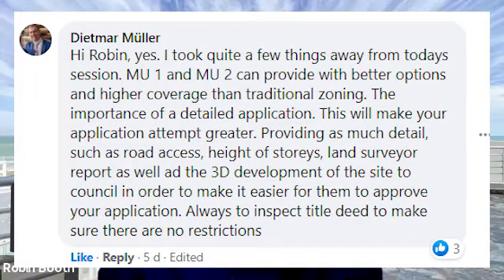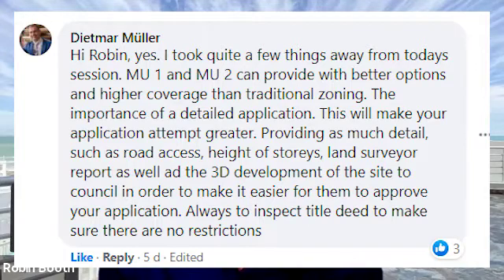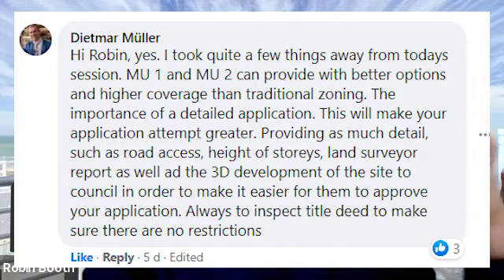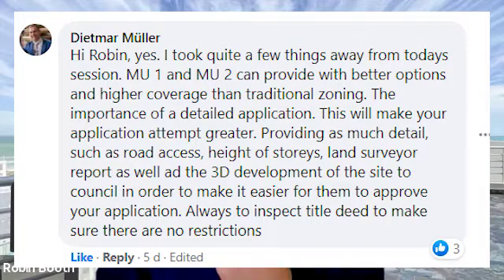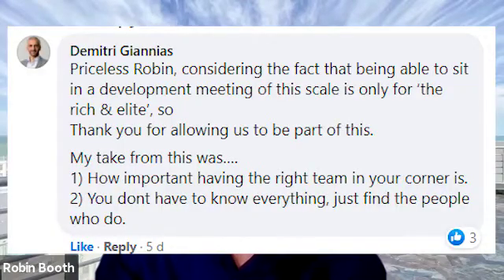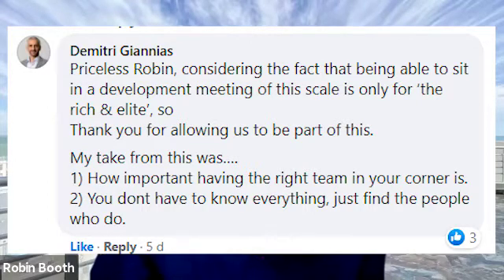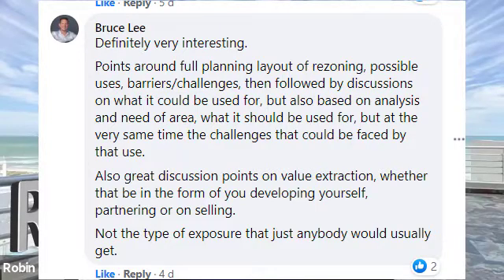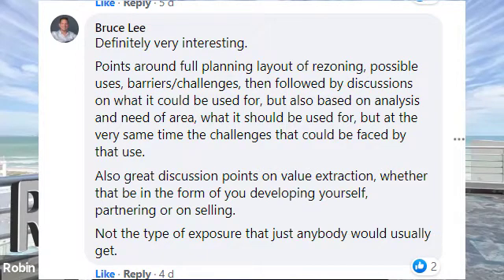Watch and learn firsthand with me as I develop this 19 000sq meter site in Cape Town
Watch the first two meetings in the preview section with the link above.

Robin Booth and his development team invite you to 'see everything behind the scenes' in how to rezone 2 hectares of land in Cape Town.

Whether you are a property mogul, or have never invested in property, this course is for you.
Whether you have a lot of money, or whether you are cash strapped, this course is for you.
Whether you have already done a development or not, this is a politically and socially challenging site that will give you massive insight into developments.
I have spent the last 6 years in making mistakes with the wrong development partners, trying out new strategies, and unlocking the value of the land... and now you can benefit, and learn right now!
That's right... now... not in 1 year... not when you retire... but right now.

See how we will debate the best zoning to apply for... General business.. mixed use? and hear the reasons
We will discuss how best to bring the neighbors on board
We will be finding and right Engineers, the traffic planners, landscaping specialists and geotechnical support for land survey.
Will we bring in the local township for feedback and input?
This course is designed to SHOW you each step we take, and share with you everything that helps us make the right decisions.

You wont find another course that gives you open access to all our materials, content and recorded meeting and conversations.

You will be part of the rezoning timeline, the professional fees negotiation, the debates on how to best win over the municipal planners. Yes we have to persuade and win over the spatial development planners and get their buy in.

You will see how to judge if you have the right team by watching what works between me and my team!

The biggest risk of a development is having the wrong team and partners. You will get first hand on how a team needs to work, and you can make your own judgements as you watch us work things through.

And then by seeing how it's done, and what to look for, you will then be able to go and find possible sites to do your own development.